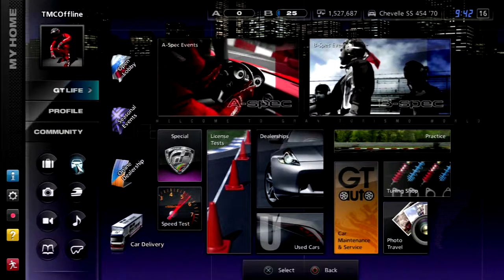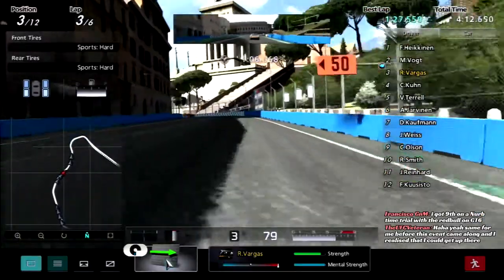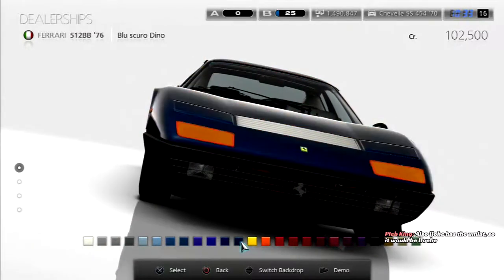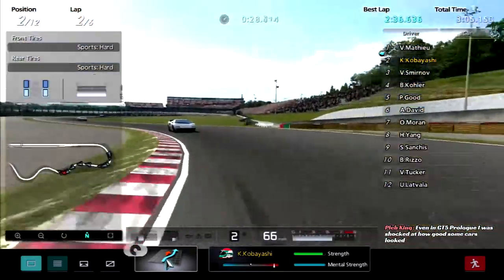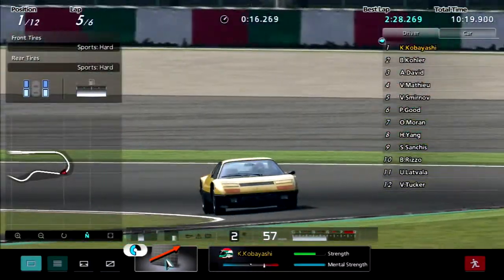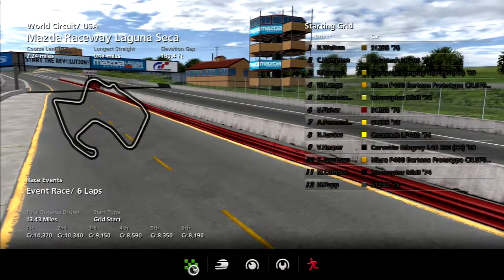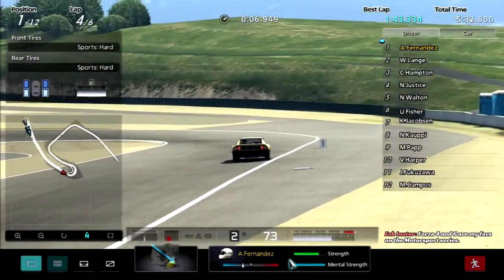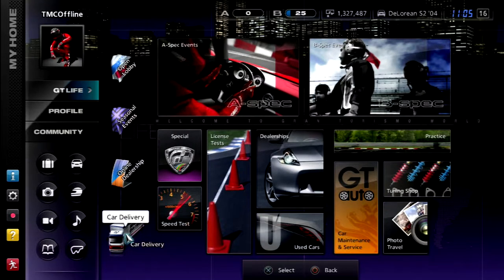Let's Play Gran Turismo 5 [B-Spec]: Supercar Nostalgia Cup (Part 25)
Welcome To Let's Play Gran Turismo 5 (B-Spec) Part 25 of 60!